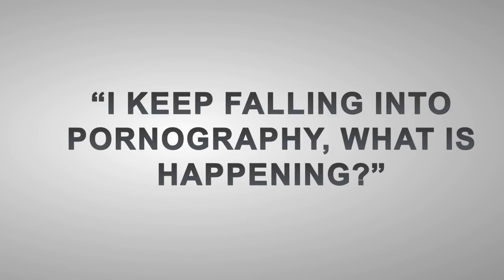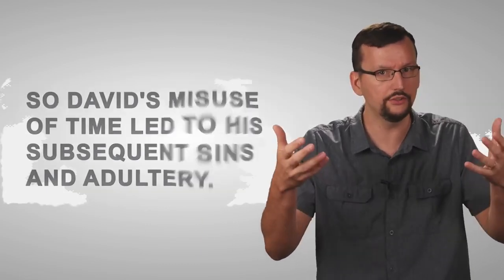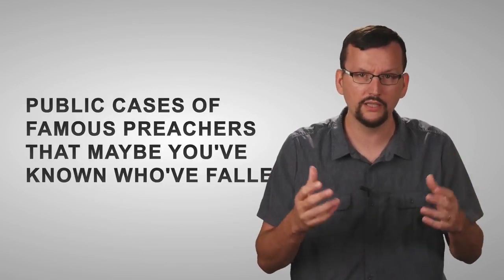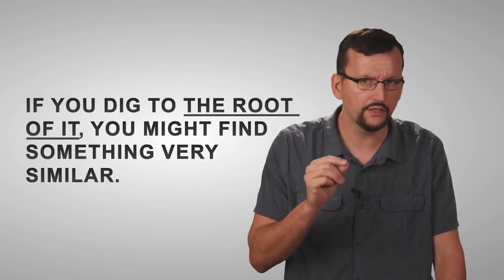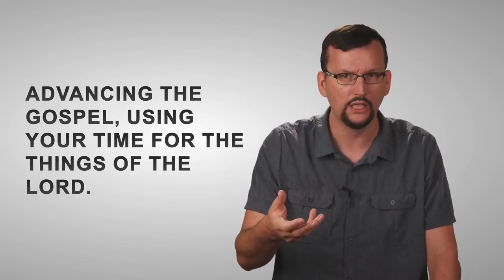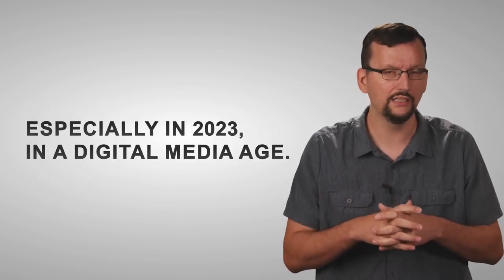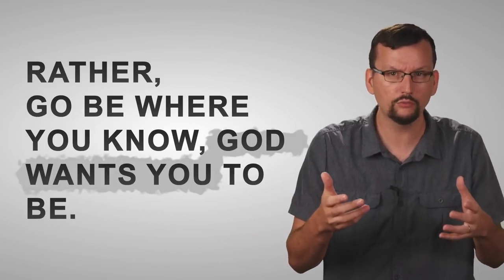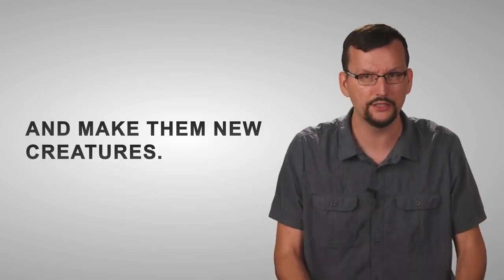Sexual Sin That Resulted from Laziness - I'll Be Honest (NSKM)